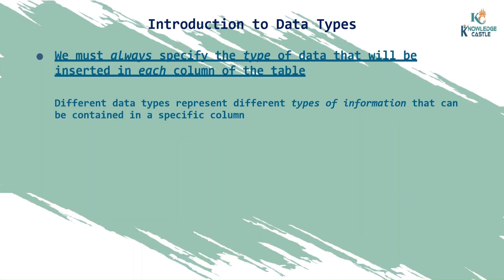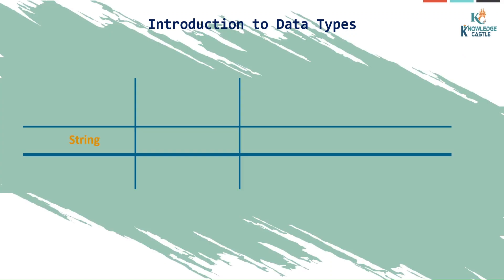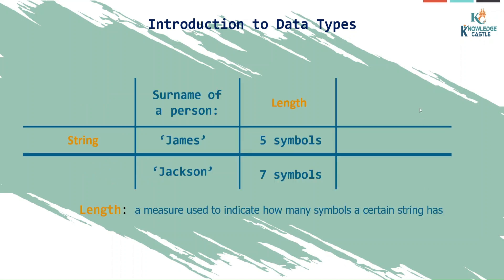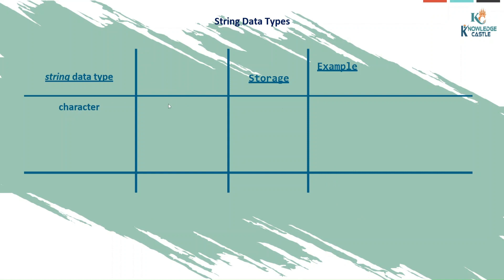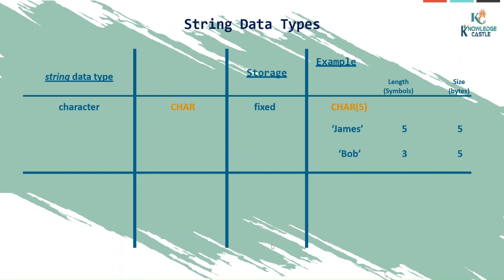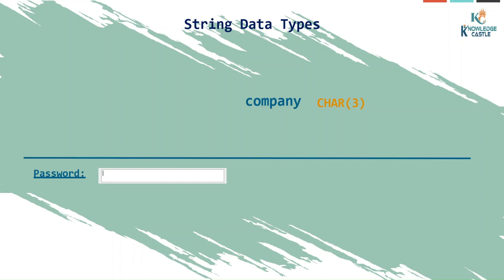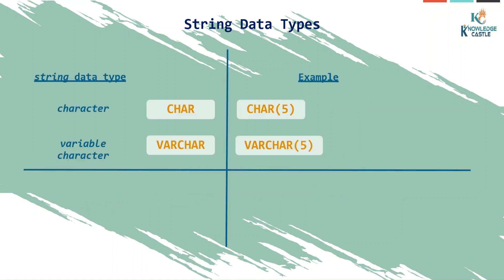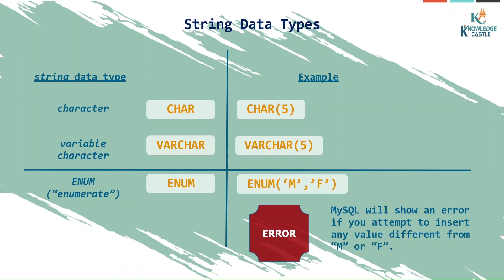Everything about SQL String data Types (Char, Varchar, ENUM)| Knowledge Castle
Introduction to Tableau | PowerBi How Tableau /PowerBi Works | Tableau/PowerBi Courses | Data analytics | Become part of DataFam
Lecture By: Mr. Kanav Taneja Knowledge Castle India

Unlock the full potential of SQL's string data type with our comprehensive tutorial! Whether you're a beginner or an experienced SQL user, understanding the intricacies of strings is essential for effective data manipulation and analysis. Join us as we delve deep into the world of SQL strings, covering everything from basic syntax to advanced techniques.

🔍 Timestamps:
0:00 - Introduction to SQL String Data Type
0:45 - Understanding the significance of strings in SQL
2:15 - Exploring basic string functions: CONCAT, SUBSTRING, LENGTH, and more
4:00 - Handling special characters and escape sequences in strings
6:00 - Performing case conversions and character manipulation operations
8:00 - Using string comparison operators for data filtering and sorting
10:00 - Working with string aggregation functions: GROUP_CONCAT, STRING_AGG, etc.
12:00 - Advanced string manipulation techniques: Regular expressions, pattern matching
14:00 - Best practices for efficient string handling in SQL queries
16:00 - Real-world examples and case studies demonstrating string usage
18:00 - Tips for optimizing string performance in large datasets
20:00 - Conclusion and next steps for mastering SQL string data type

By the end of this tutorial, you'll have a thorough understanding of SQL's string data type and be equipped with the knowledge and skills to leverage strings effectively in your database queries and operations.

This Vides tutorial is designed for all those readers who want to create, read, write, and would like to become a Data Analyst or Data Scientist.
I would urge you to create you Tableau /PowerBi community account today and follow me for more tips to become the member of DataFam